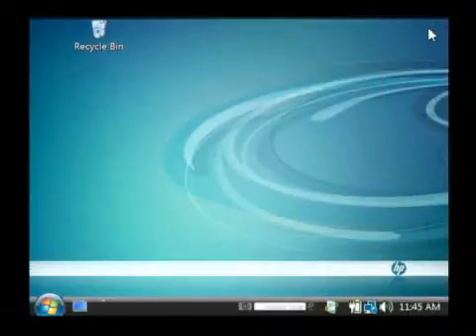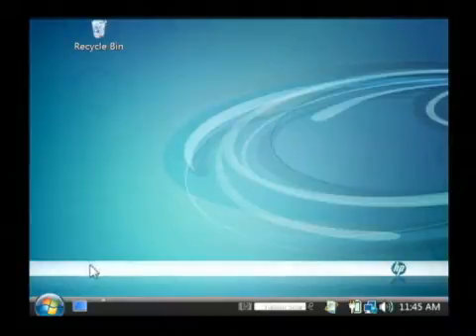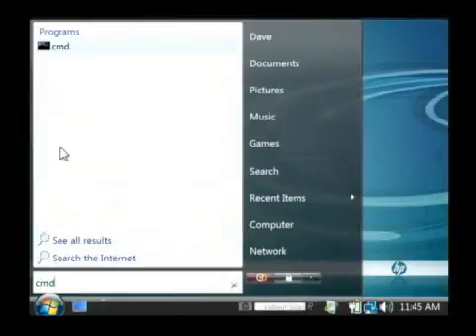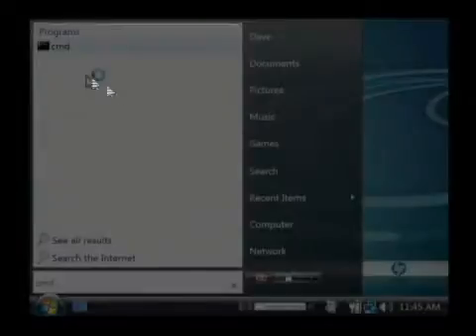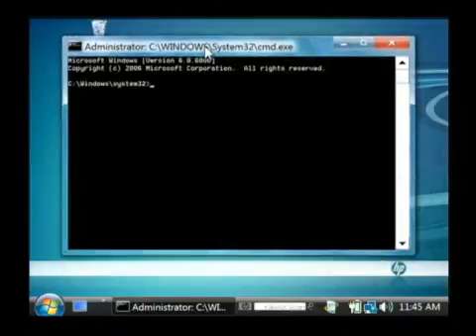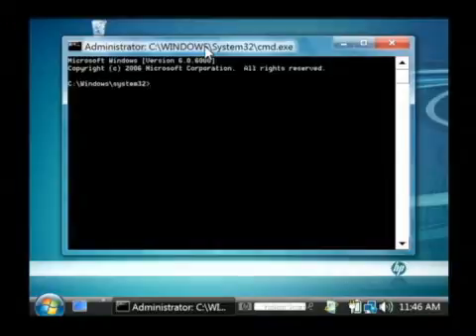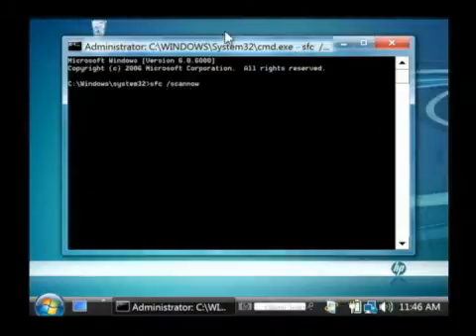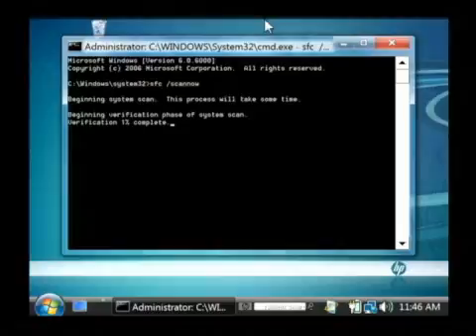How to Check & Repair Corrupt System Files in Windows Vista Home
How to Check & Repair Corrupt System Files in Windows Vista Home. Part of the series: Computer Tech Tips. Checking and repairing corrupt system files in Windows Vista involves typing "cmd" in the search box, right-clicking the command prompt, selecting "Run as Administrator" and running the system file checker. Scan Windows Vista system files to weed out corrupt files with information from an experienced software developer in this free video on computers.